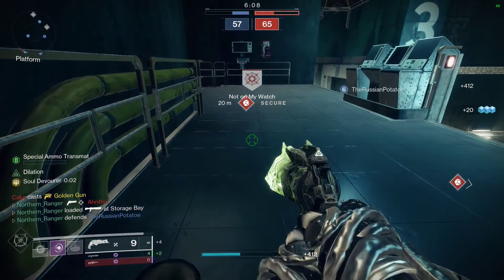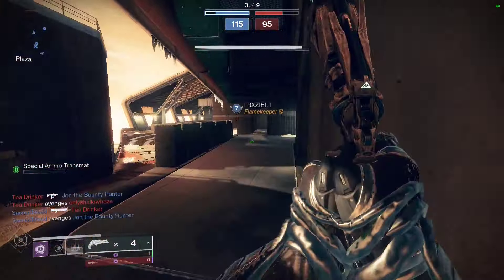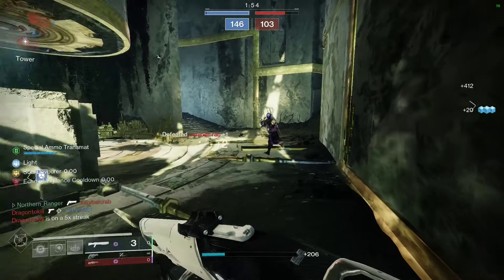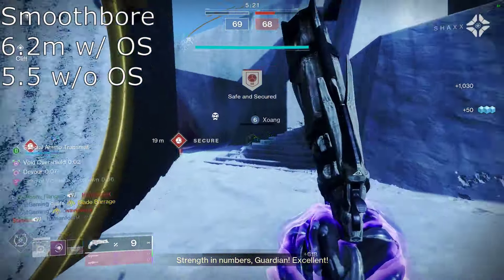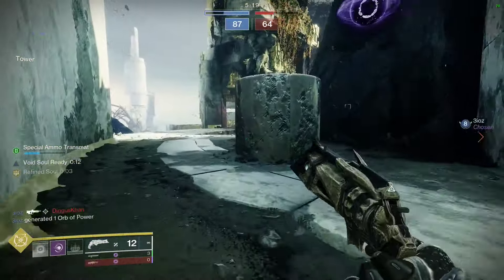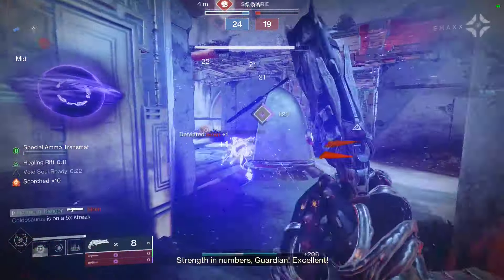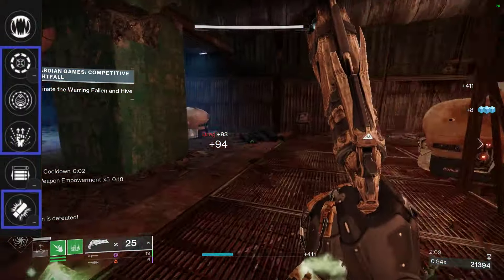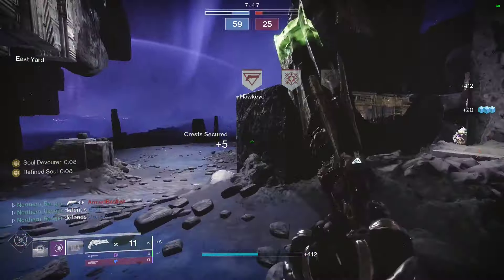Sudden Death Surprised Me! | A Sudden Death Review | Prophecy Shotgun